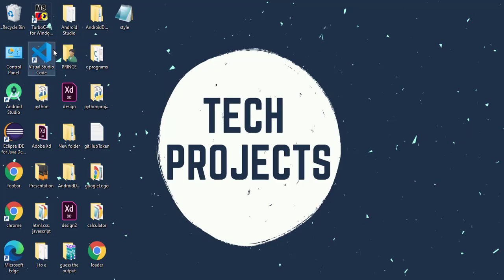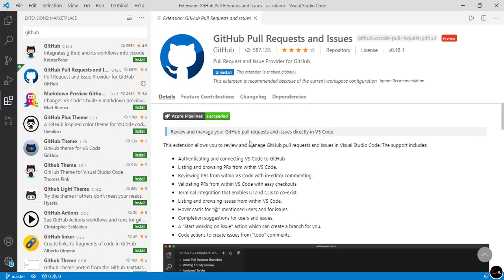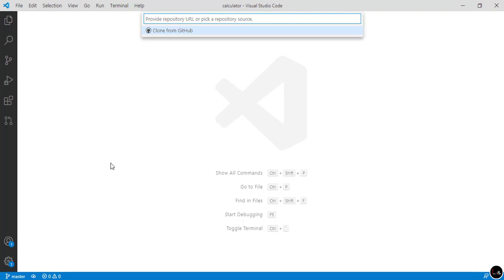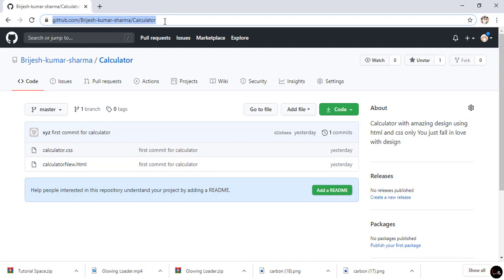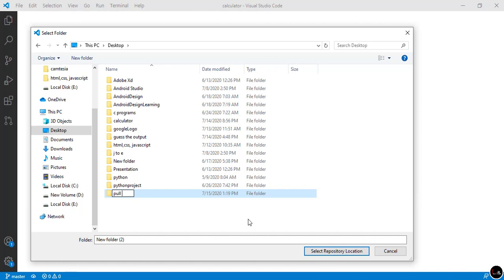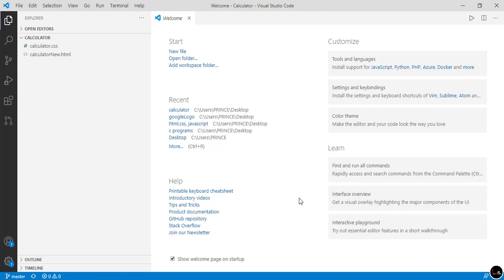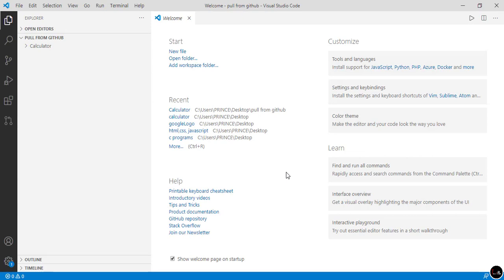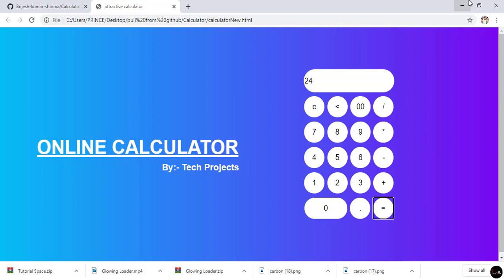How to pull project from github to visual studio code | Tech Projects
In this video i completely explain how to pull any project from github to visual studio code
So you never going to face any difficulty after watching this video
One thing vs code may be asked for your GitHub account username and password
So simply fill it

Tech Projects